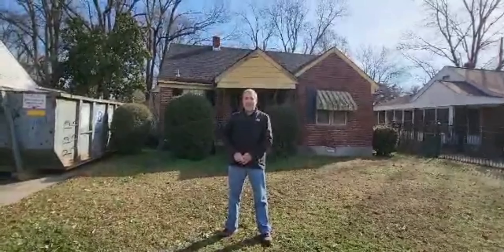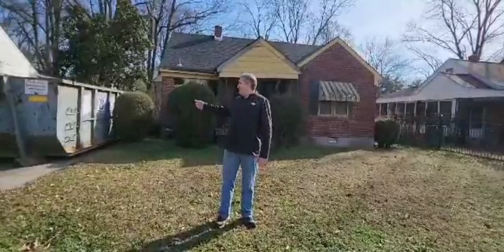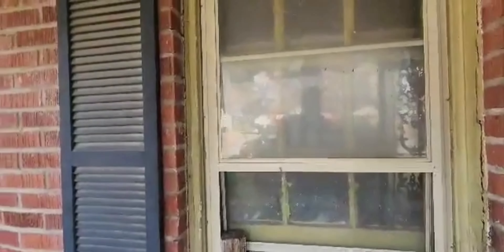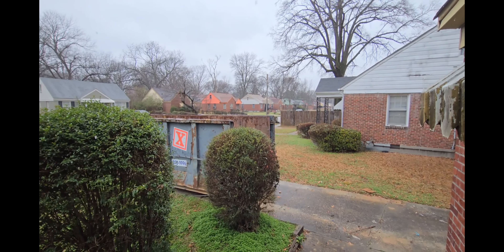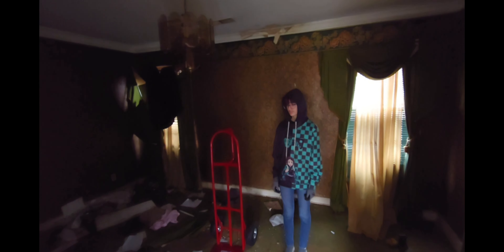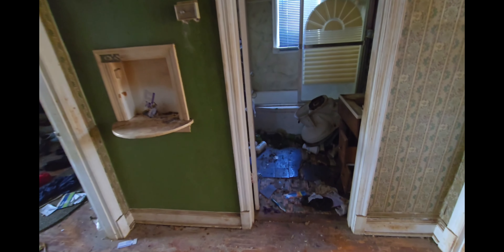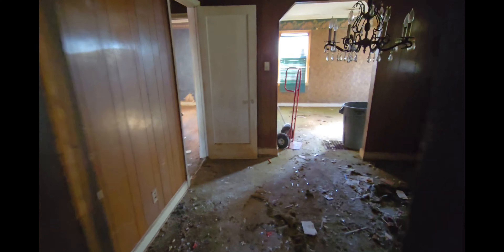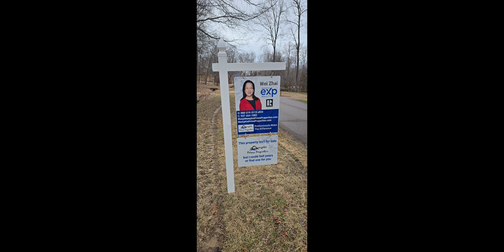FlipMyMemphis - Episode 2: Cleaning Up In Orange Mound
Welcome to our second installment of FlipMyMemphis. This series will follow Memphis Prime Properties as we buy and flip real estate in Memphis.

A bit of a recap from Episode 1 to start but enjoy as we transform this hoard back into a house over 3 days, 2 X 30 yard dumpsters, and 41 man hours of labor.

Next up design, demolition, and rehabilitation to get this property back into a beautiful state ready for its next family.

We'll upload additional videos as we go through this project and others to come. Our goal is 20 revitalized homes in 2024.

Mike Valenza
Memphis Prime Properties
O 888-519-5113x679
W MemphisPrimeProperties.com